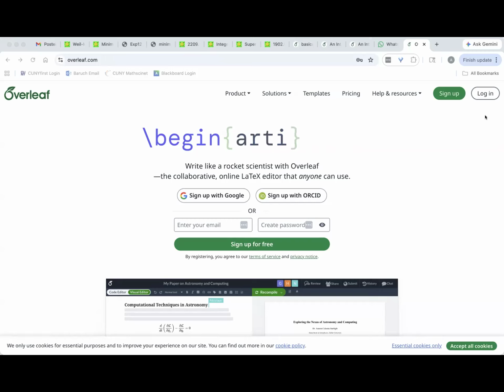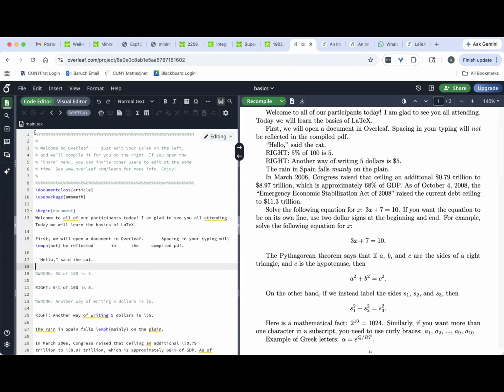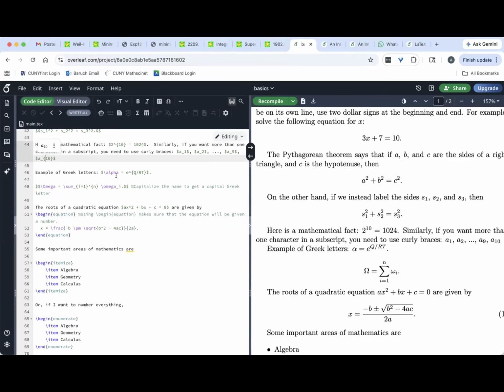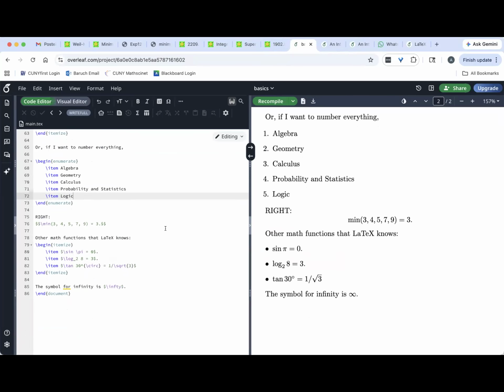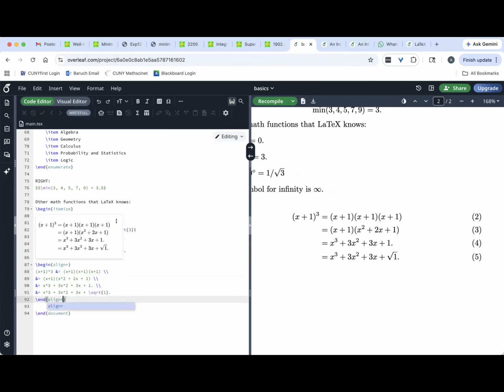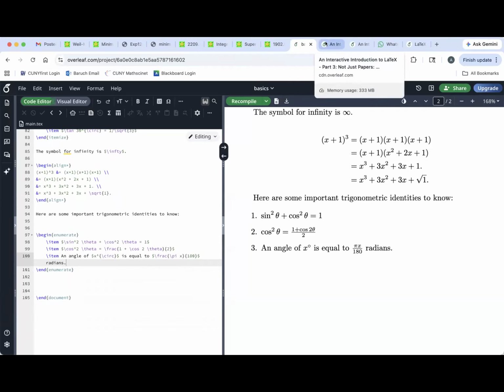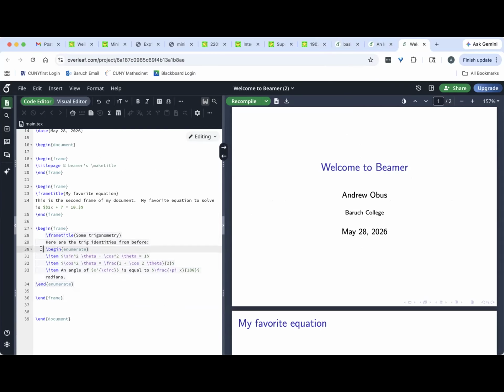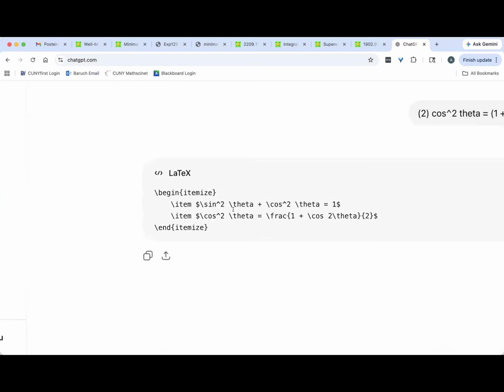Liberian Mathematics Teacher Training Program: May 28, 2026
LaTeX continued and closing.